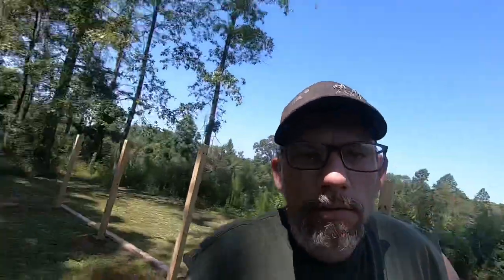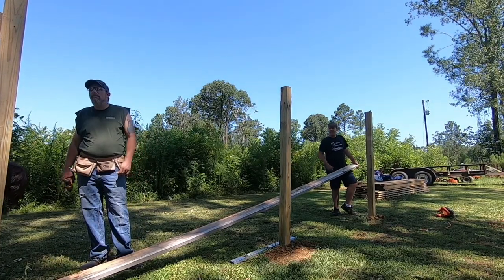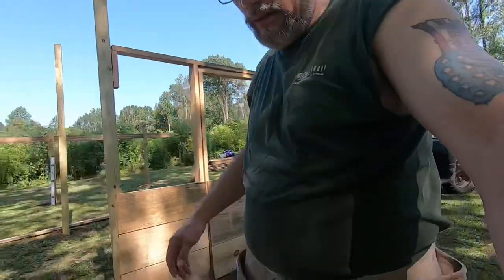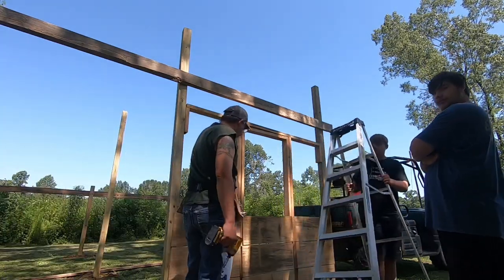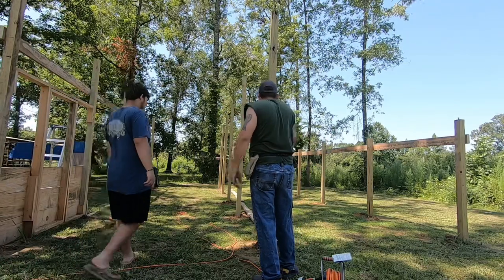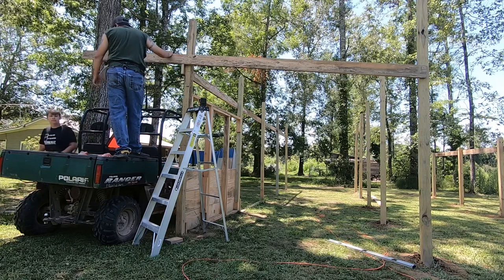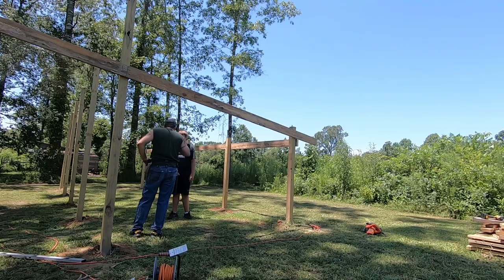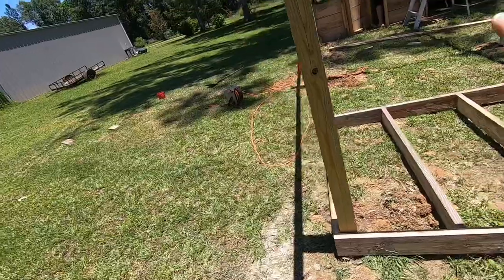Chicken Fortress 3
Come along with us as we continue to build a new building for the chickens